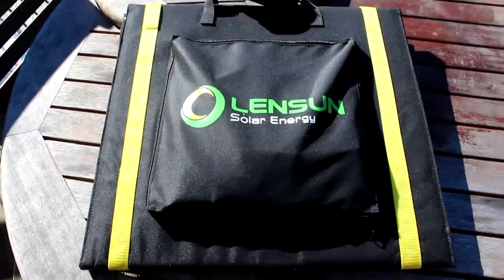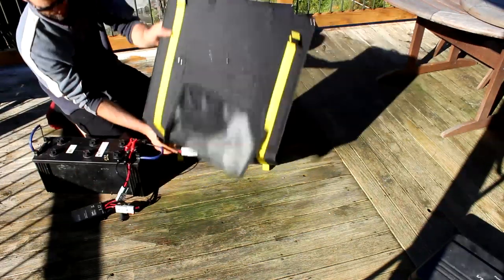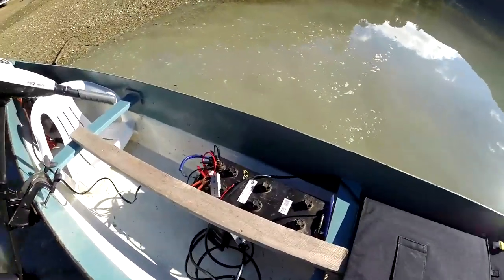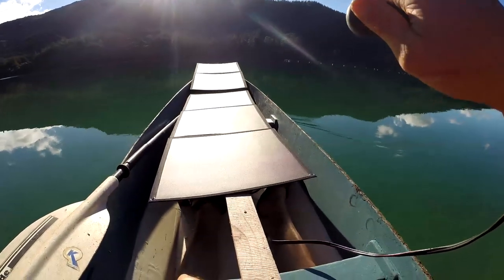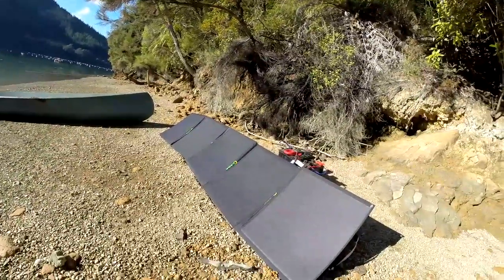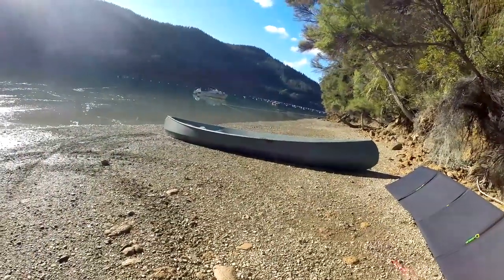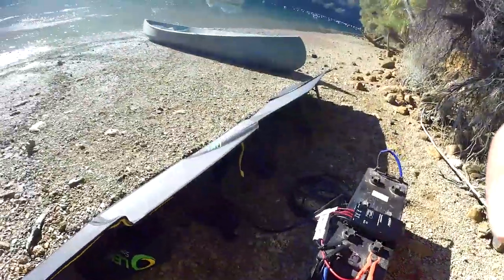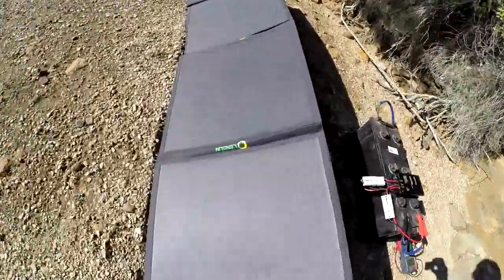Lensun 200w portable solar panel powering a Canadian canoe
I've always wanted to try powering my canoe with a solar panel/trolling motor, the Lensun folding panel is perfect for the job- lightweight, low profile and efficient.